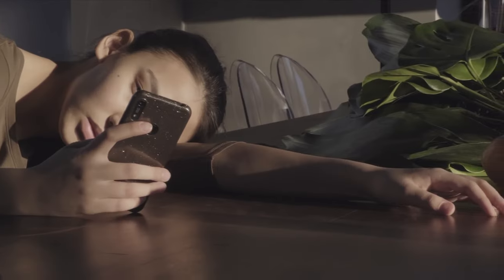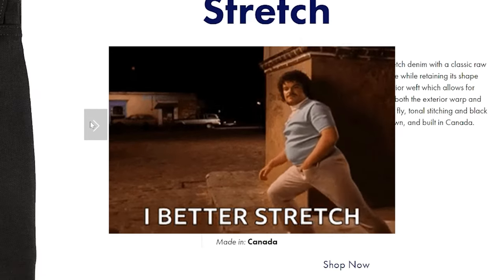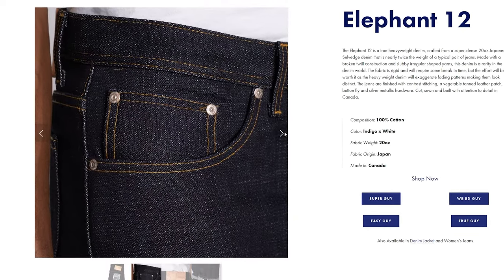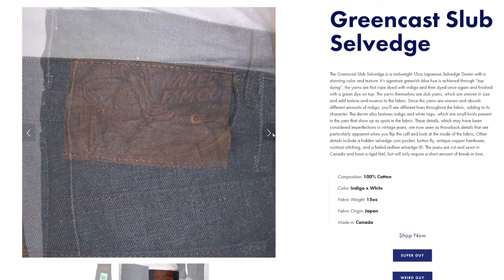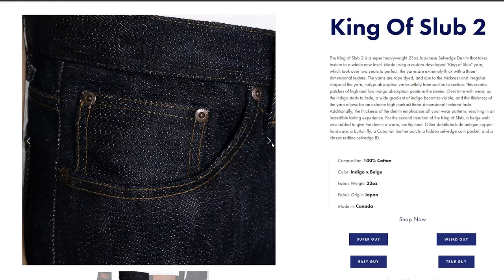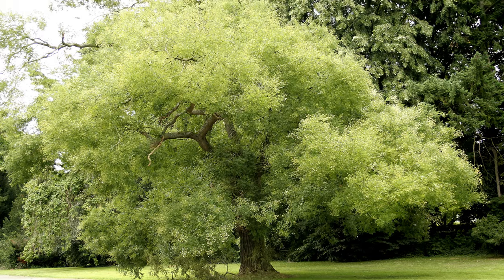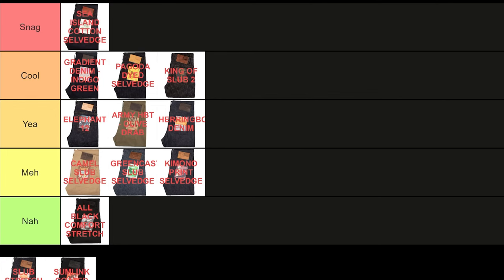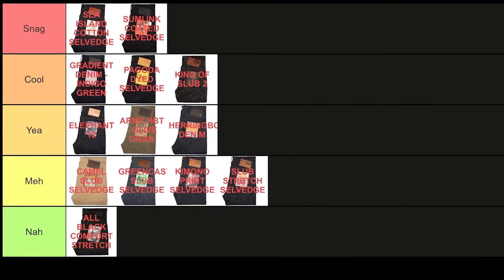Naked & Famous Fall Winter 2023 Tier List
Rating the most snag worthy and passable jeans from the Naked & Famous Fall Winter 2023 collection.

0:00 Army HBT - Olive Drab
0:37 All Black Comfort Stretch
0:59 Camel Slub Selvedge
1:10 Elephant 12
1:32 Gradient Denim - Indigo Green
1:57 Greencast Slub Selvedge
2:20 Herringbone Denim
2:35 King Of Slub 2
3:00 Kimono Print Selvedge
3:10 Pagoda Dyed Selvedge
3:30 Sea Island Cotton Selvedge
3:56 Slub Stretch Selvedge
4:10Sumi Ink Coated Selvedge